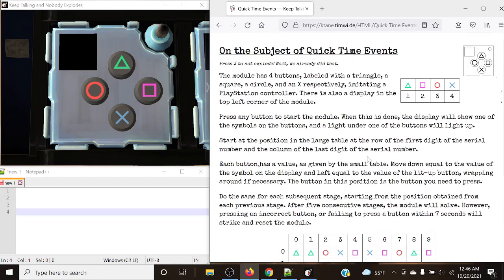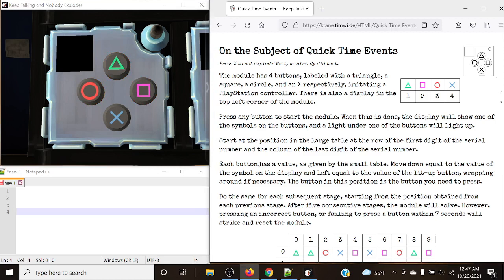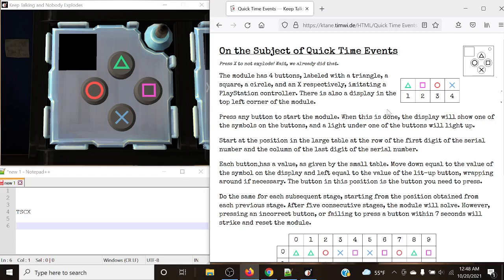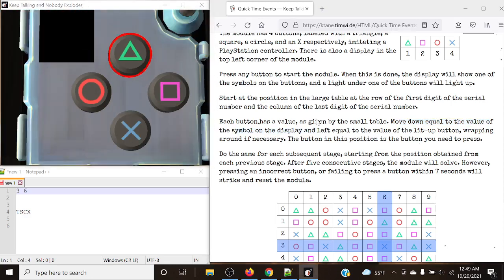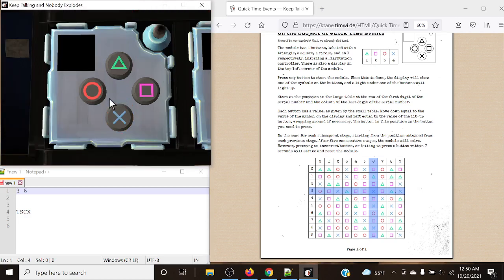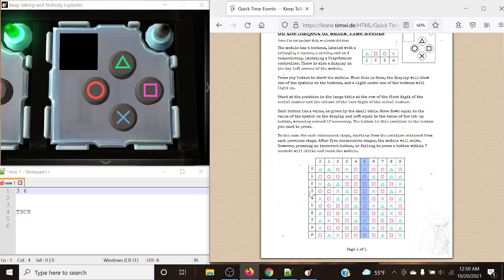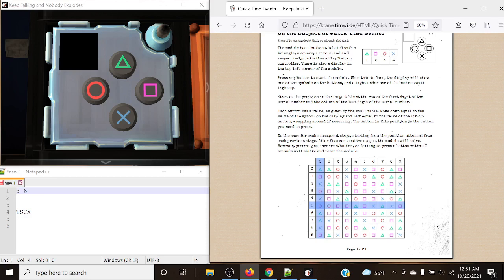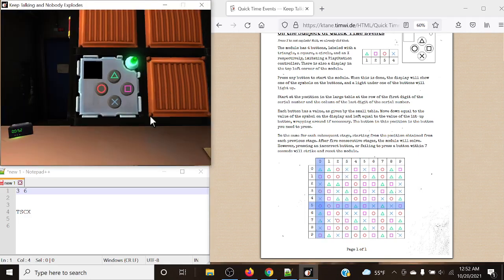KTANE - How to - Quick Time Events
Gotta go fast! Gotta go fa-wait this isn't Sonic.